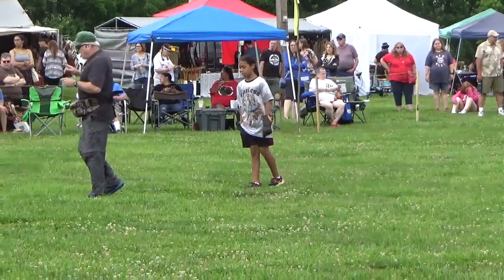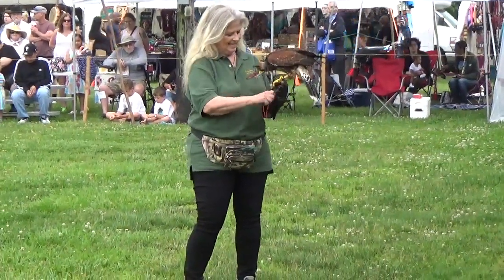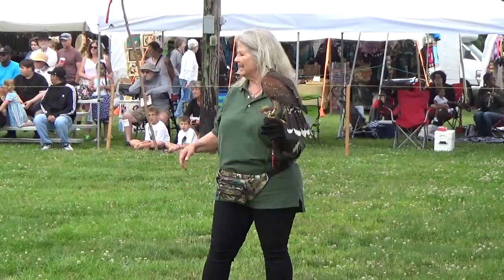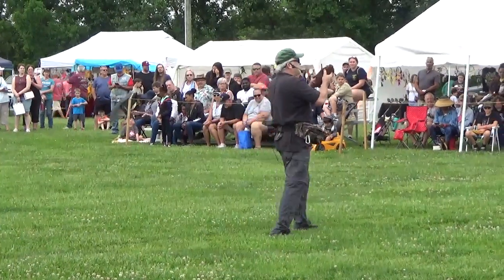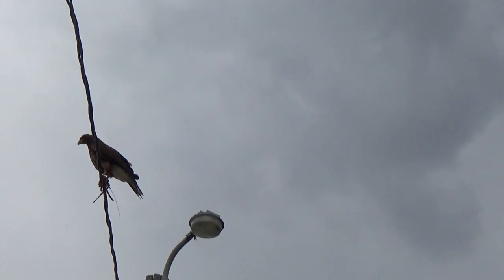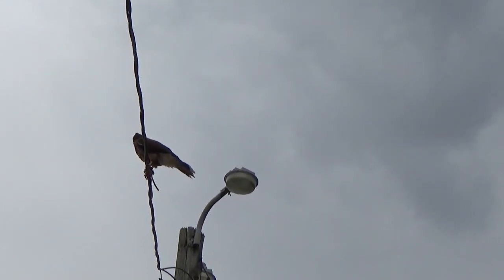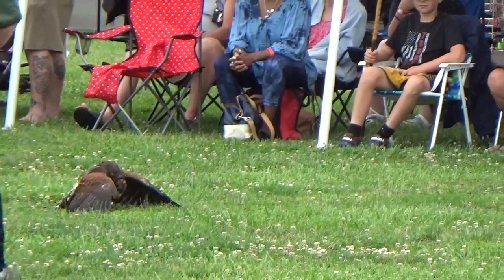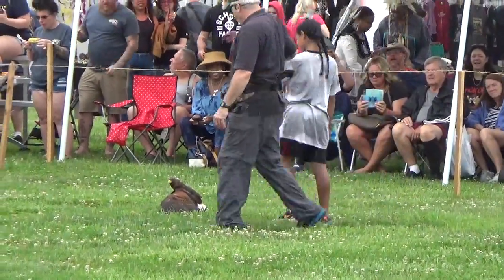NANTICOKE LENNILENAPE 41 ST POW WOW 2022 BIRDS OF PREY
HELD AT THE SALEM COUNTY FAIRGROUNDS, CLOUDY DAY WAS NICE FOR THE MEMBERS IN THEIR OUTFFITS, WOULD HAVE BEEN VERY WARM IF SUN HAD BEEN OUT,  THIS IS THE CALL FOR THE DANCERS CEREMONY AT THE BEGINING OF THE EVENT